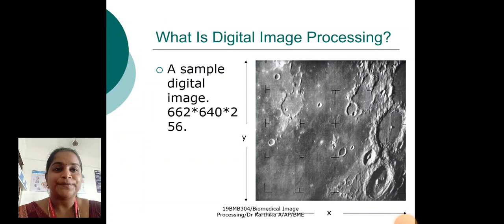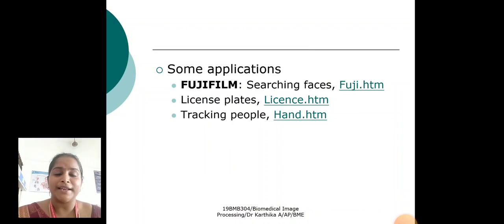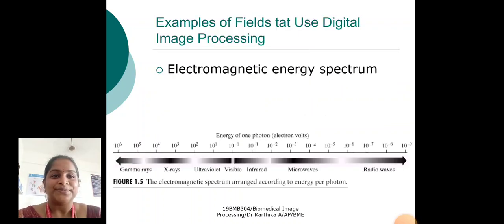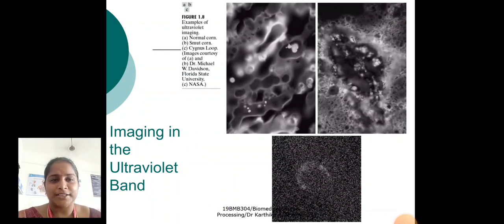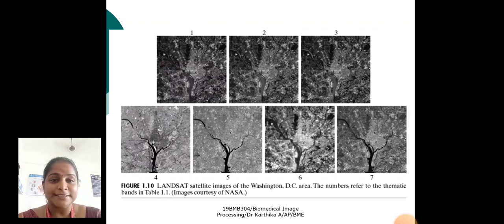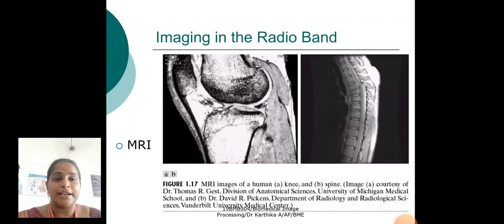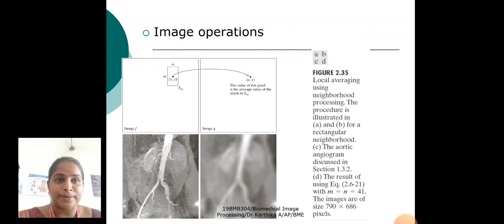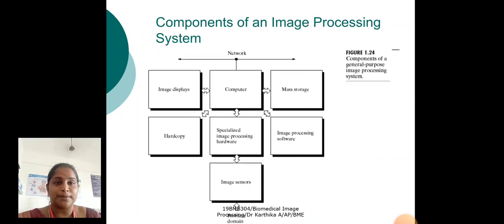Fundamentals of Image Processing